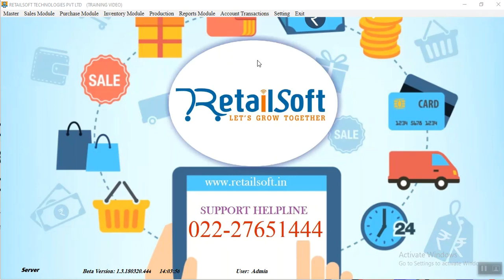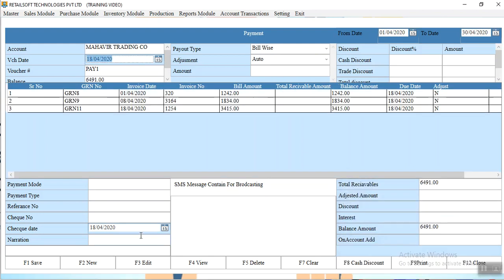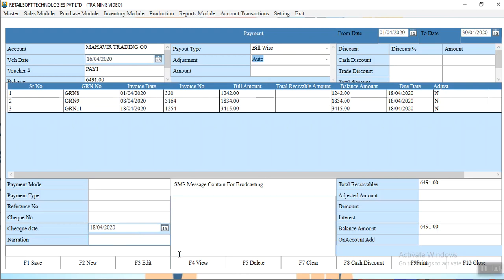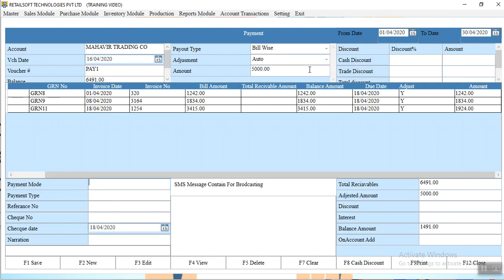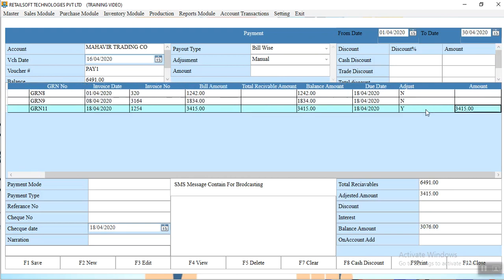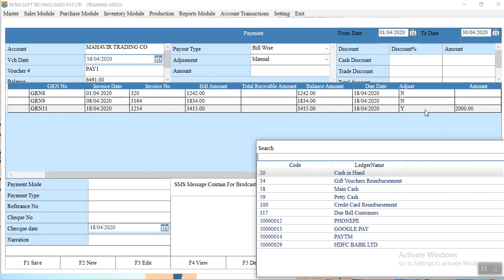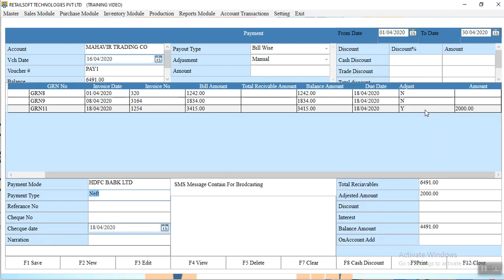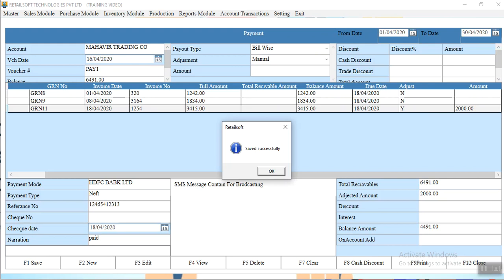How To Make Bill Against Payment Entry in RetailSoft English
By Using the Mouse you can Goto Account Mouse then click on Bill against Payment Screen
Once Screen get loaded then you select Supplier name from list of values then select voucher date then select whether you making payment lumsum then select Auto option from adjustment type and if you wanted to make Bill wise settlement  then select Manual option from adjustment type.

if adjustment type is auto then you can put lumsum value  in Amount text box which is below the adjustment tab
if adjustment type is manual then your cursor shall goes to Adjust Column in detail section whichever bills you wanted to pay you just make Yes in Adjust column of that particular bill and press enter key. by default it shall take total bill amount and you can put partial amount as well.

then select mode of payment whichever you want
put narration if you wanted to give any narration
press F1 Button to Save it.